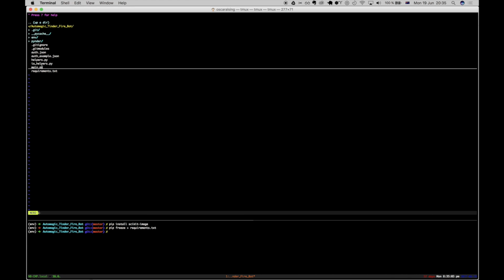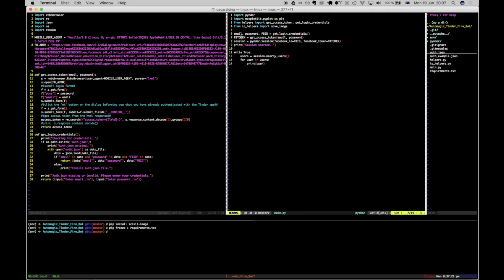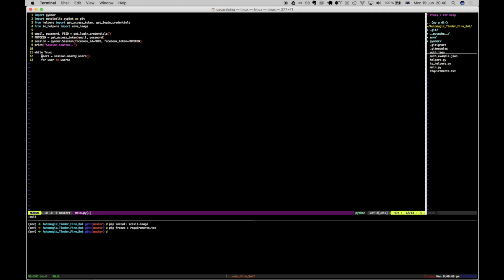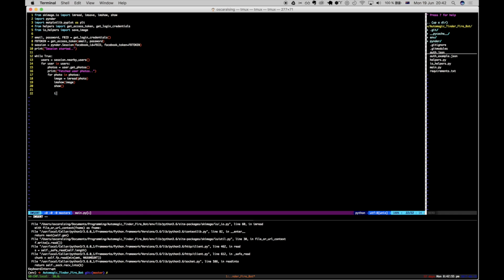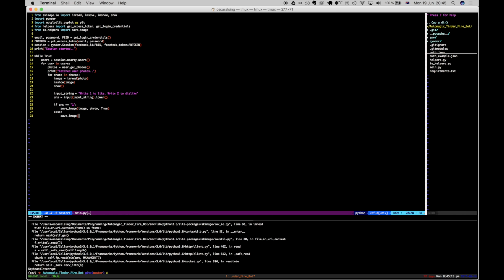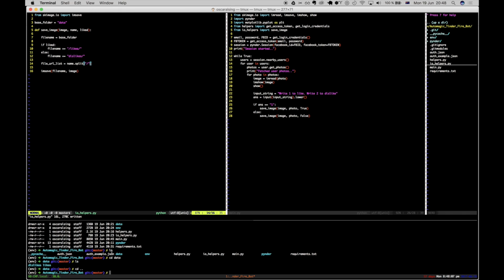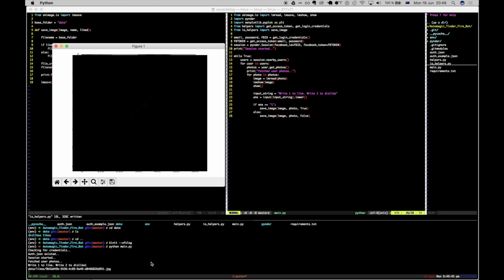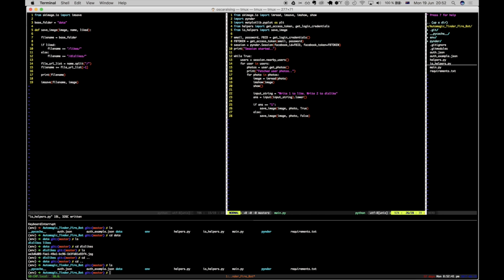How To Download Images From Tinder Using Python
How can Artificial Intelligence be used to automate online dating?

Well - we are about to find out! In this episode I do a live coding implementation of the image gathering for our Tinder Deep Learning model.

Artificial Intelligence was given to man for a higher purpose. I kindly obeyed, and used it's unquestioned capabilities of solve one of the major burdens of mankind - swiping on Tinder.

Using Artificial Intelligence and Machine Learning, I created a Tinder bot that automatically swipes on women I find attractive - with 85% accuracy. This smart little bit hacks the Tinder algorithm and gets straight to the point - matching with people you find attractive. This Tinder experiment truly was successful. TECHNICAL REVIEW

Automatic Tinder swiping = tinder dating made efficient!

PEACE!

Oscar is a leader, educator and programmer specialised in Artificial Intelligence and Machine Learning who strives to build a world where all leadership spawns from an intrinsic compassion for others.

He is heavily interest in mindfulness and meditation and is a daily Brazilian Jiu-Jitsu practitioner. Furthermore, he Loves lifting heavy things and reads a lot of books and believes in a world where compassion and mutual understanding and respect permeate all of our actions.

🎉 Leader of the Year (2017, All Swedish Students)
🎉 10/100 @ Sweden's Top Future 100 Leaders 2018
🎉 37/100 @ Sweden's Top Future 100 Leaders 2017